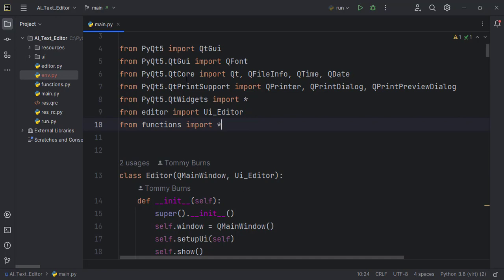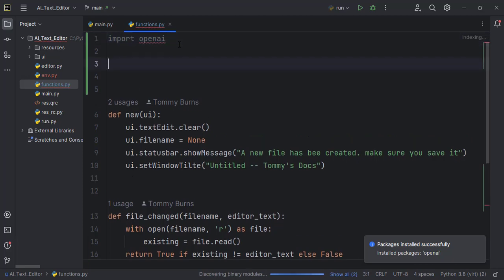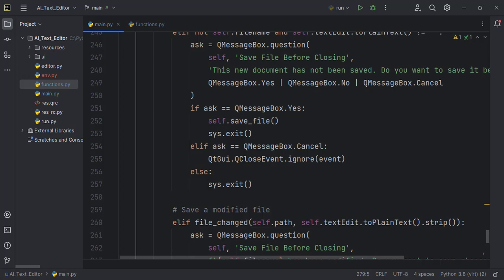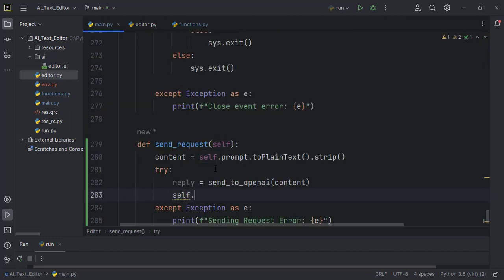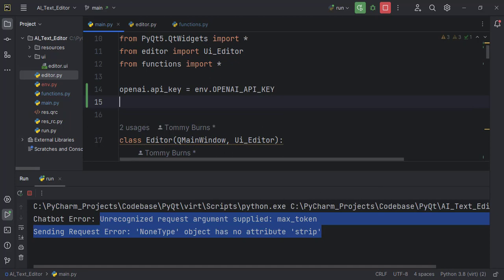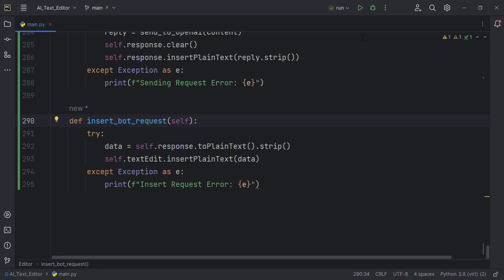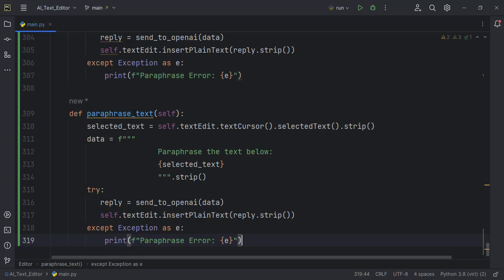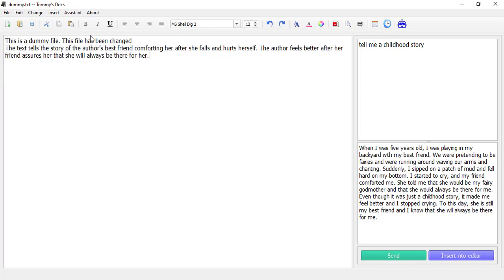Microsoft Word 365 clone: Adding the AI Chatbot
Build an intelligent text editor with text formatting and intelligent functionalities.
In this episode, we will write the functionality for the interactive AI chatbot.

Happy Coding!